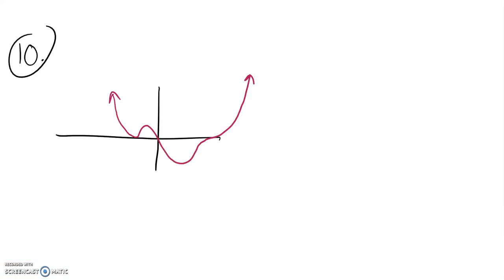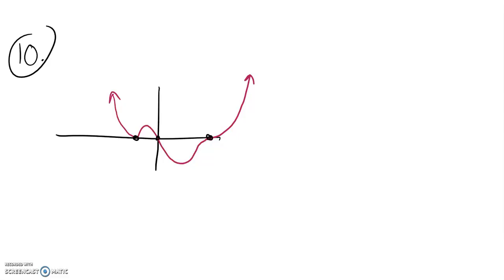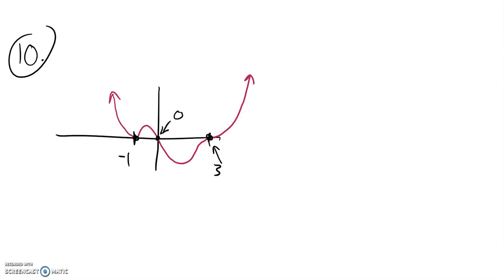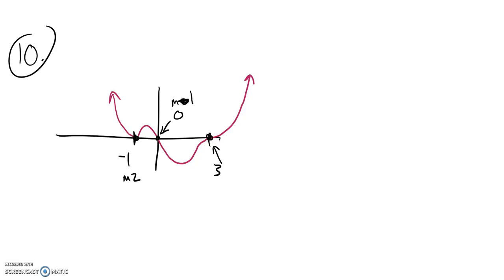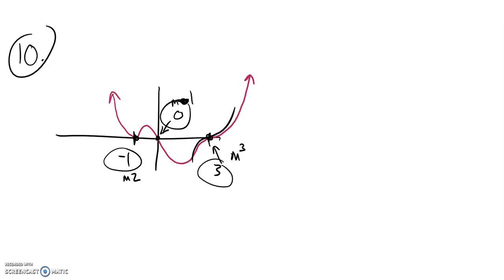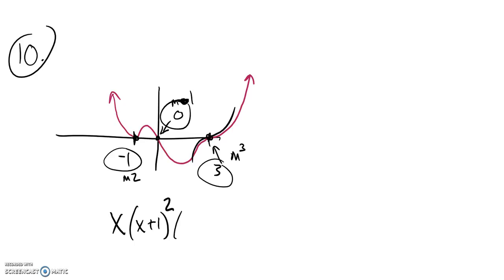M141 pract test1 10 s18